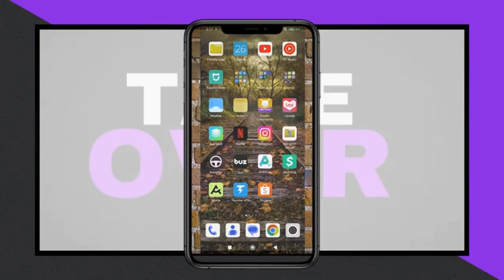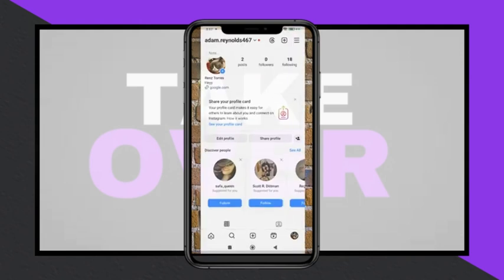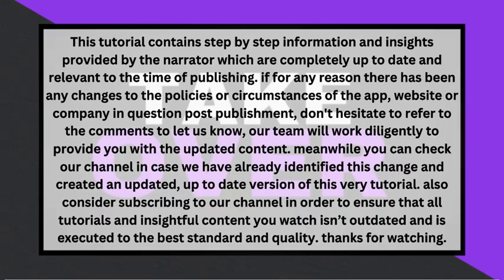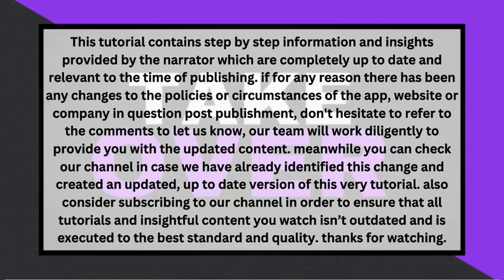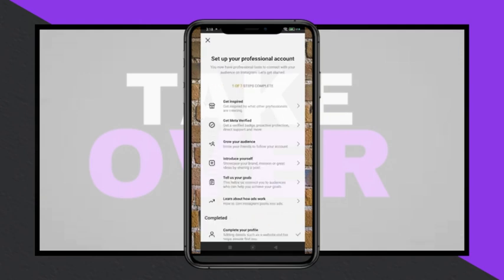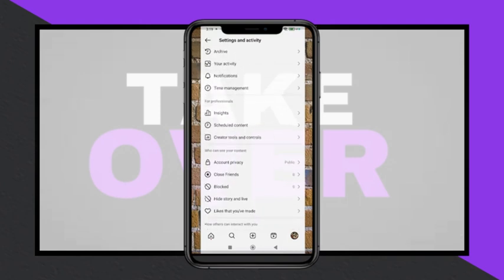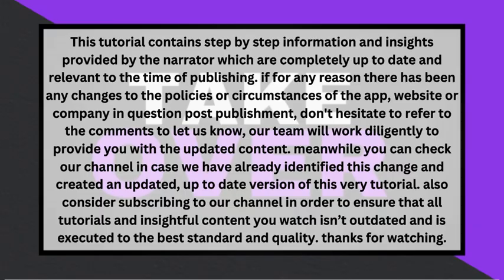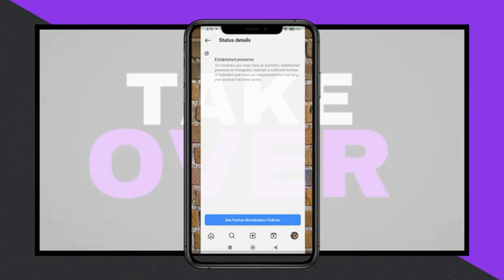How to Monetize Instagram Reels 2025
Can you monetize Instagram Reels in 2025?
Can you make money from Instagram Reels?
How to make passive income on Instagram Reels
Steps to monetize Instagram Reels
Instagram Reels earning tips